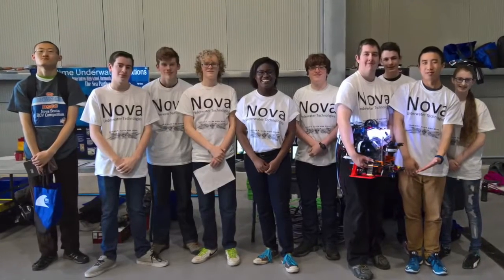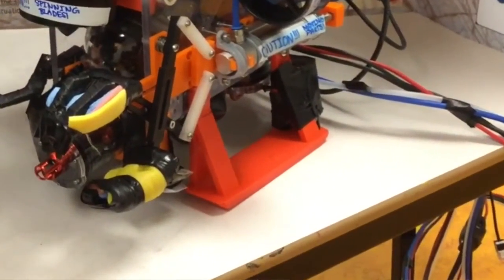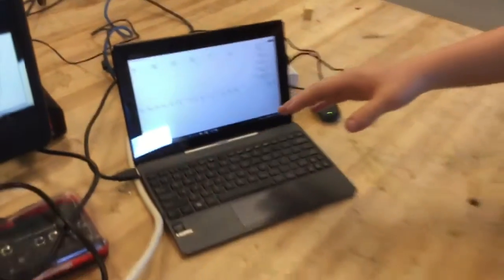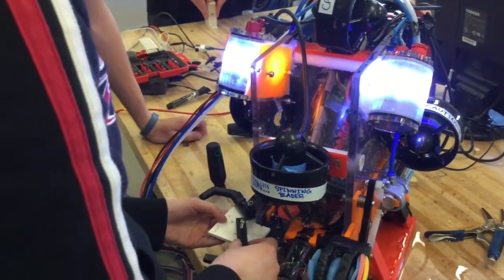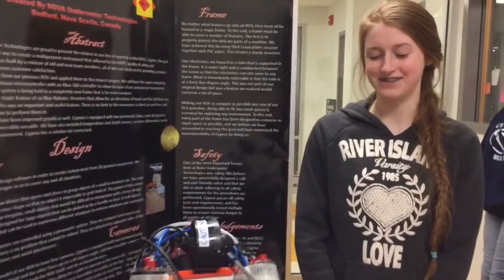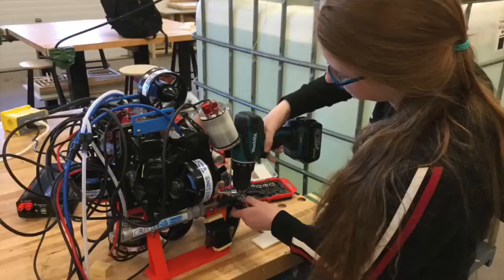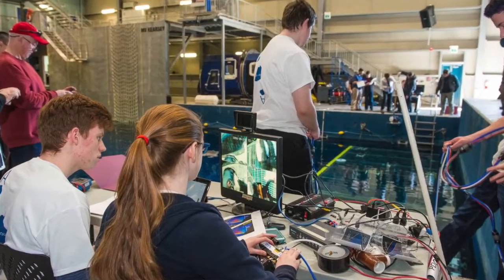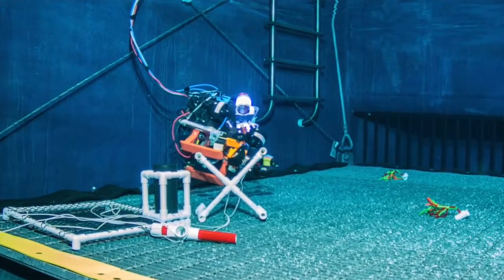CP Allen Robotics Team 2016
CP Allen High School’s Robotics Team is heading to NASA for an international underwater robotics competition. The team recently won the Marine Advanced Technology Education (MATE) Regional Competition

The team will be going to the NASA Johnson Space Center's Neutral Buoyancy Lab in Houston, Texas on June 23 for the 2016 MATE International ROV Competition!

Learn more about their Robot, Cygnus, and all of the real-world skills team members acquired during the process in this short video.